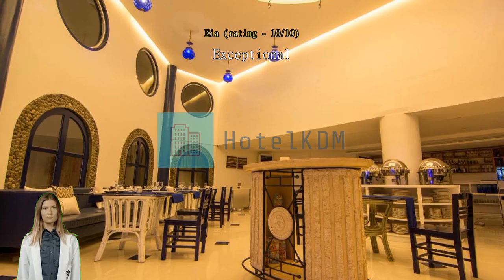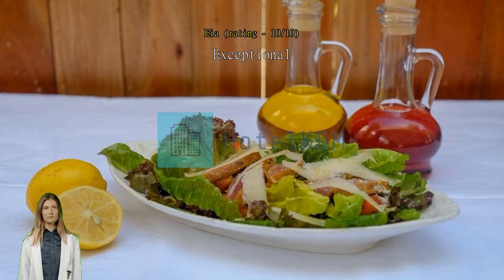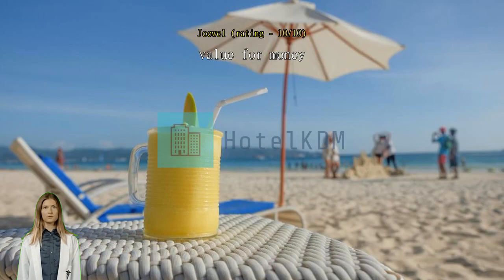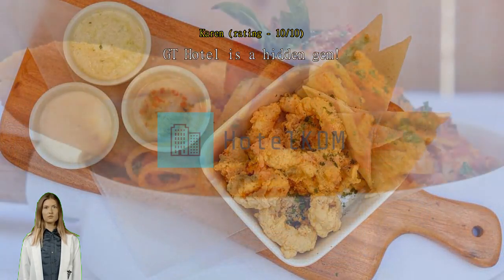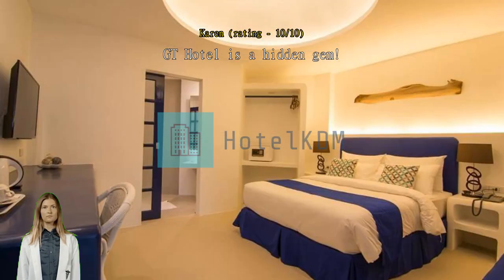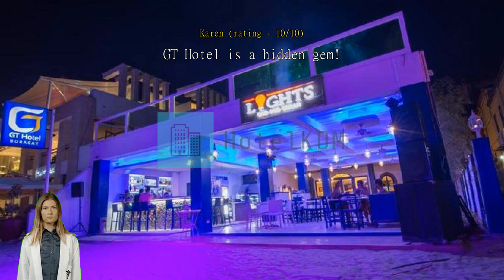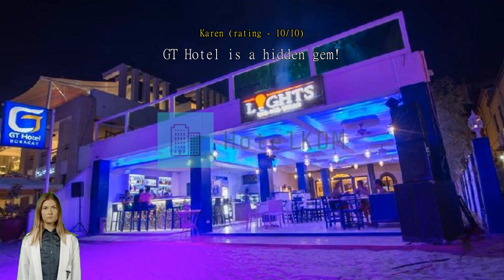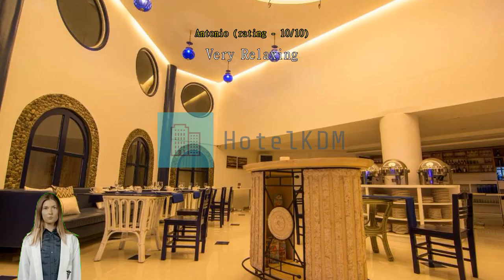Review GT Hotel Boracay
GT Hotel Boracay

You'll love the exceptional convenience during your stay at GT Hotel Boracay, located right in the heart of the city center, with an easy access to everything in Boracay Island. Variety is the spice of life. GT Hotel Boracay offers an abundance of choices in activities, with its location just 11.8 km from the Ariel's Point.
Take advantage of a wealth of unrivaled services and amenities at GT Hotel Boracay. To help pre-arrange your arrival and departure, airport transfer services can be booked before you even check in. Parking is provided for guests by the resort.
You'll have no problem planning out your days and transportation needs with front desk services including concierge service, luggage storage and safety deposit boxes. Wear your favorite outfits again and again thanks to the dry cleaning service and laundry service offered at GT Hotel Boracay. In-room conveniences such as room service and daily housekeeping will make staying in a great choice. Smoking may only take place in restricted designated areas.
Guestrooms are fitted with all the amenities you need for a good night's sleep. To enhance your stay, some rooms at the resort come with linen service and air conditioning. The specially-designed rooms at GT Hotel Boracay offer a layout option like a balcony or terrace. The resort's in-room entertainment is second to none, with television and cable TV provided to guests in select rooms.
You may be assured to know that a refrigerator, bottled water and mini bar are available in some select rooms. You can stay fresh and clean with a hair dryer, toiletries and towels provided in some of the guest bathrooms.

What's better than a good cup of coffee? Start every vacation day at the resort with an energizing cup of quality coffee. Throughout your stay, choose from a variety of delicious dining options at the resort. Once there, be sure to check out bar for some in-house nighttime fun.
Throughout the day, you can enjoy the activities offered at GT Hotel Boracay. Test your skills! Get competitive with your travel group or other guests, at the resort's golf course on site.

Venture outside GT Hotel Boracay and explore Boracay Island during your stay. Sometimes the best vacation days are spent doing nothing. With White Beach located 1.3 km away, you can turn a sunny day into a perfect chill out with sand and surf. Take a trip to somewhere offshore with an island adventure at Crocodile Island located 3.2 km away.

Travelers love this resort, scoring it higher than 81% of all other accommodations in the city.
Spend less here on rooms than you would at 88% of other accommodations in the city.
Travelers who stayed here really appreciated the location, scoring it better than 96% of the city's other options.